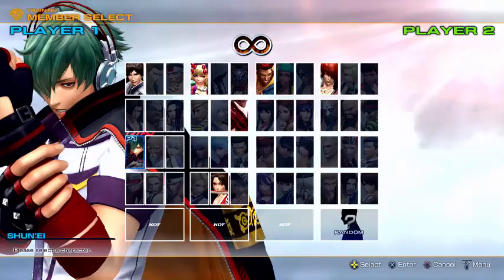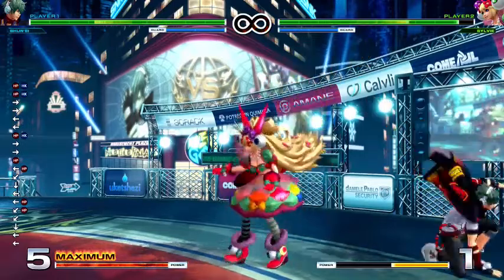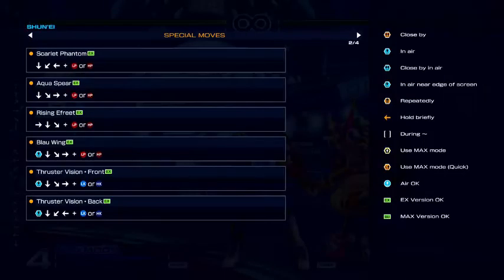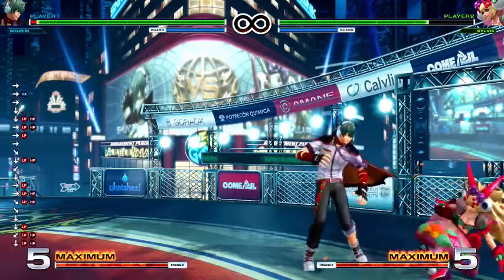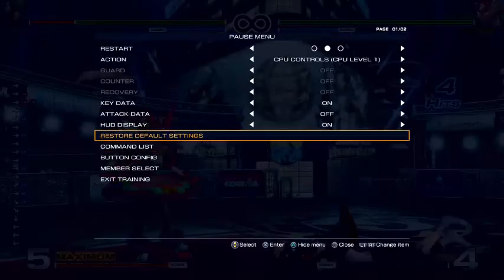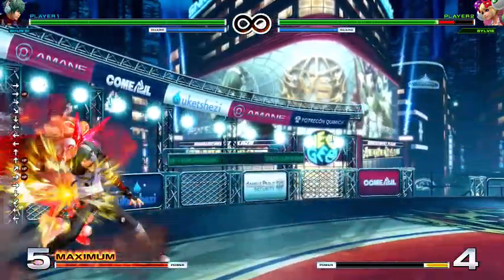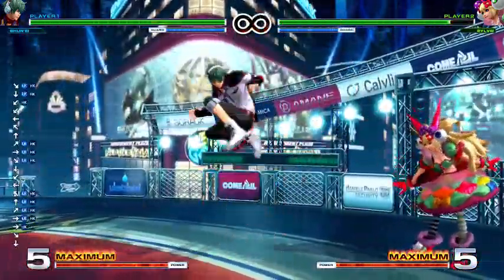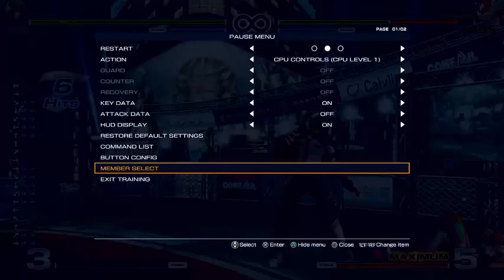Shun'ei Gameplay | KOF XIV | DEMO GROUND | JTB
Check out Fighters Generation for more about this game & other fighting games

This video is property of mine.